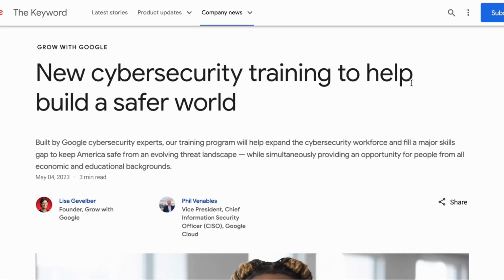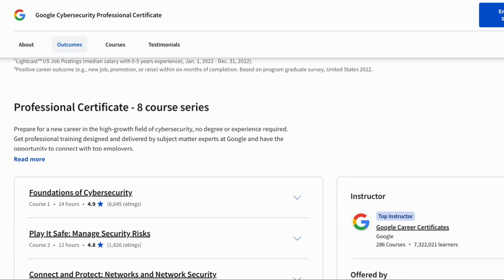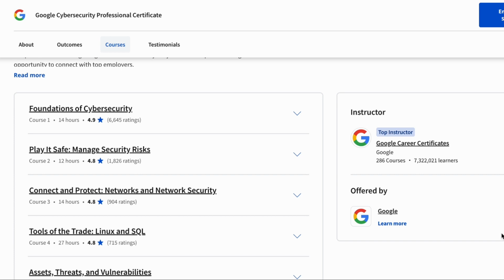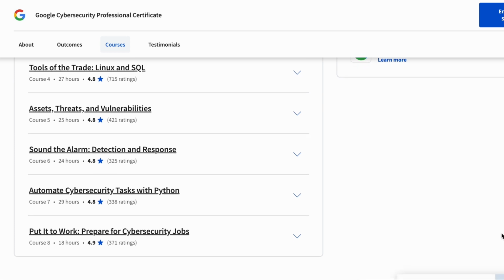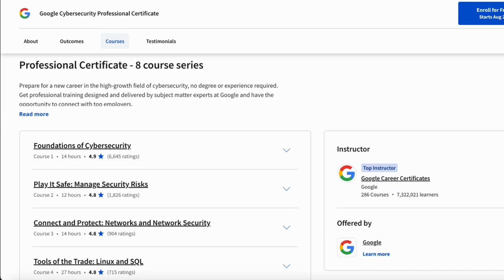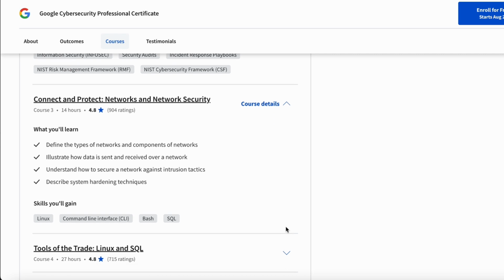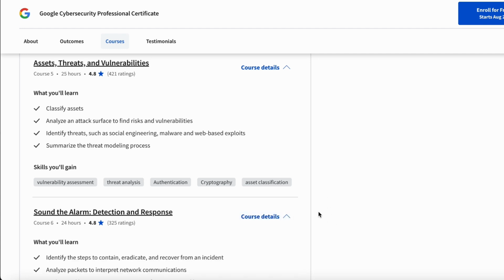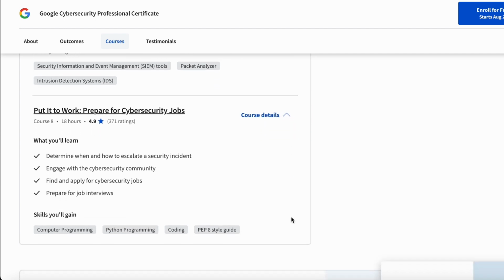Should you take the Google Professional Cybersecurity Certificate course?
Everything you need to know about the Google Professional Cybersecurity Certificate that is available on Coursera.

📚 Chapters 📚

0:00 Introduction
0:58 What is the Google Professional Cybersecurity Certificate
2:05 How do you take the course
4:00 Course content
6:25 Detailed curriculum
9:58 Initial thoughts
12:33 Who is this course best suited for
13:14 Who should not take this course
13:56 Bonus Thoughts and recommendations
16:27 Conclusion